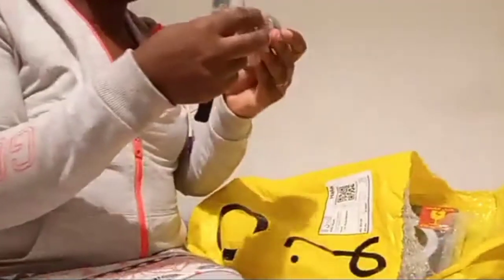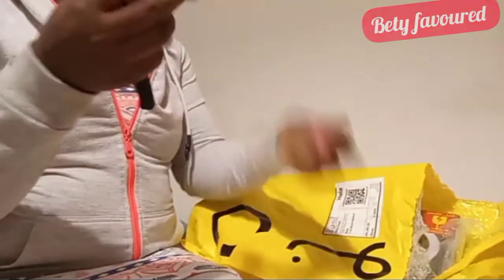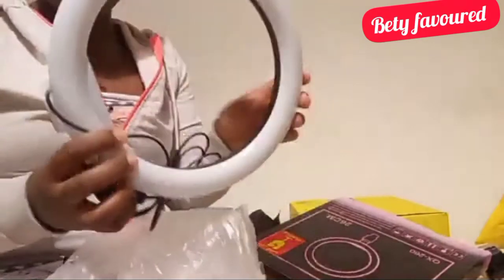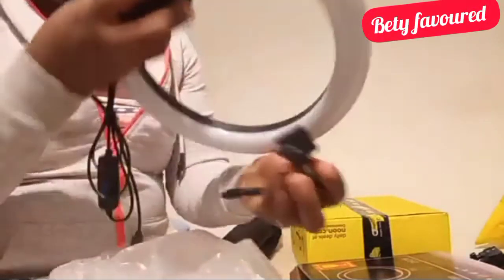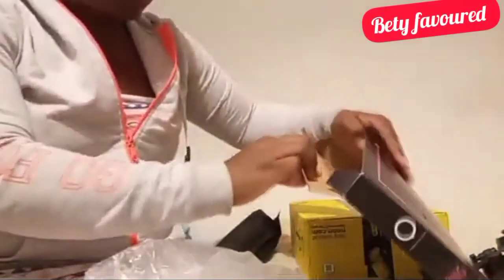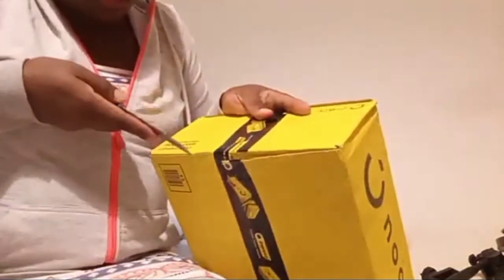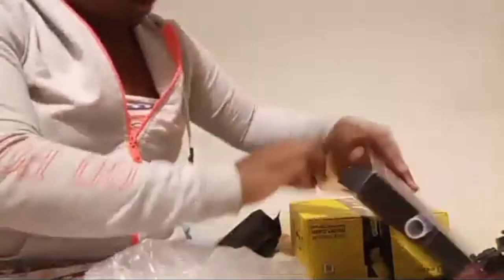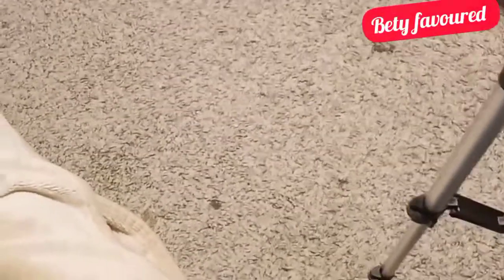UNBOXING TRIPOD STAND AND RING LIGHT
In this video am UNBOXING my tripod and ring light I ordered from noon,I like it and I really recommend noon for online orders, not forget to appreciate you fam for always supporting this channel be blessed Kenyan in saudi gulf#

Instagram _betty langat
Tiktok _bety favoured

Background music.-cube by ashutosh